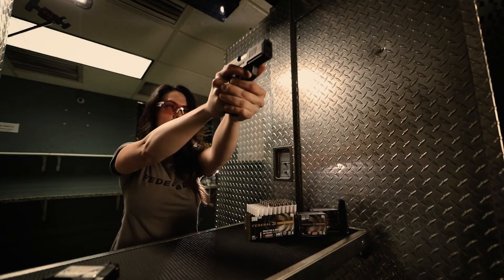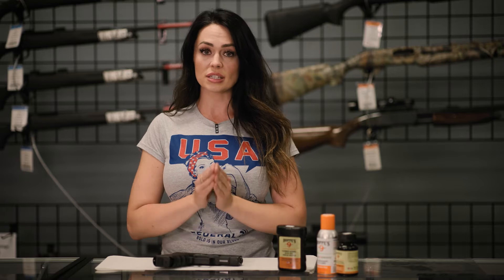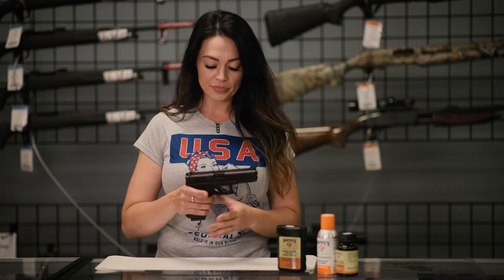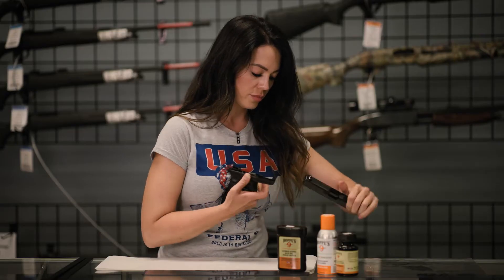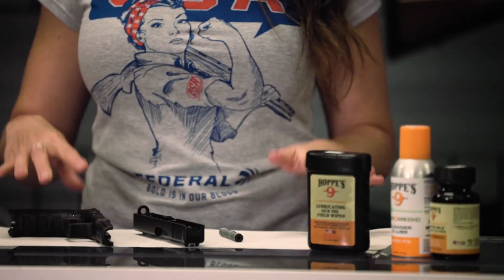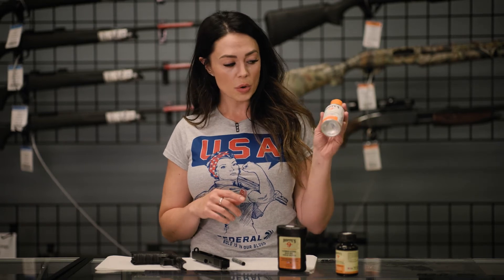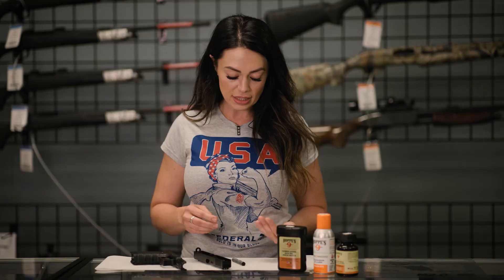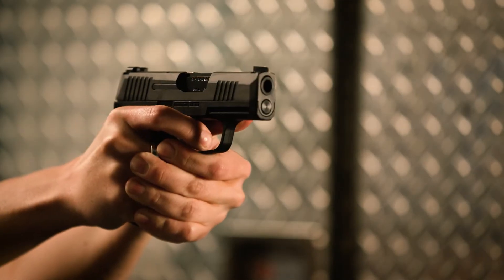Maintenance Matters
The easiest way to protect your firearm investment and keep it running at the range or in the fight of your life is simple cleaning and maintenance. Federal ambassador Krystal Dunn shows how to break down a typical handgun and give it a thorough cleaning.